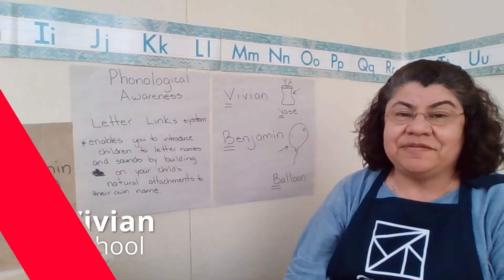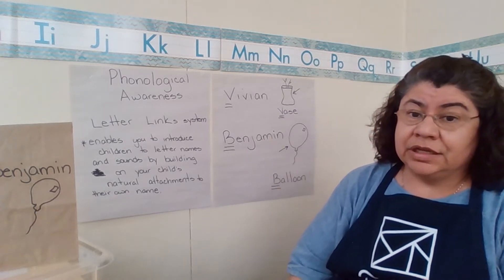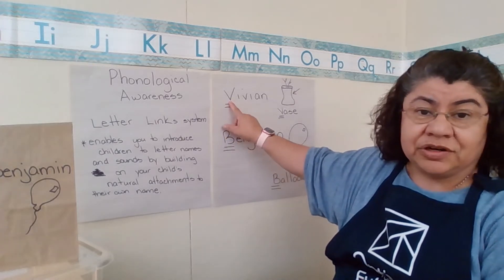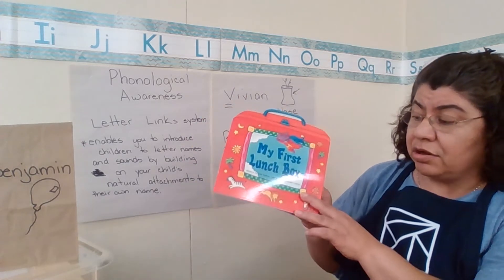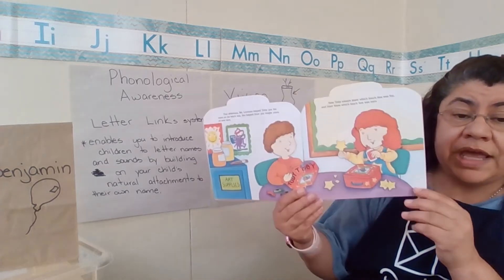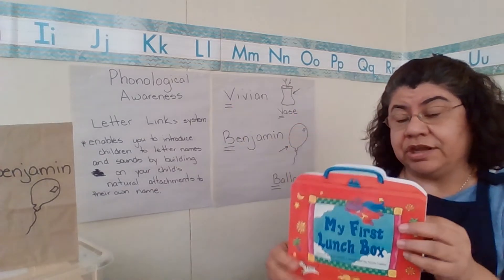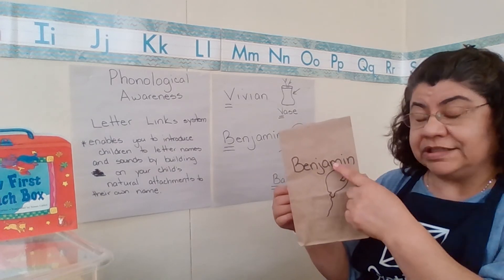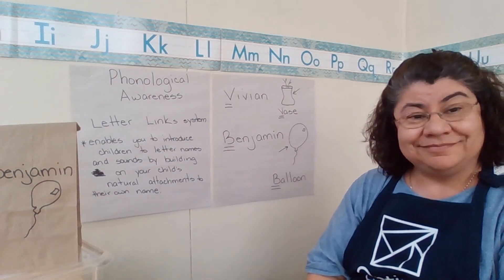Home Activity with Teacher Vivian, Focus: Phonological Awareness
Home Activity with EDL7 Teacher Vivian
Focus: Phonological Awareness